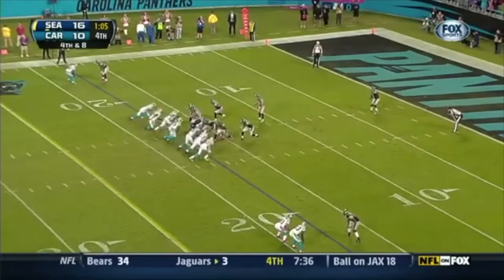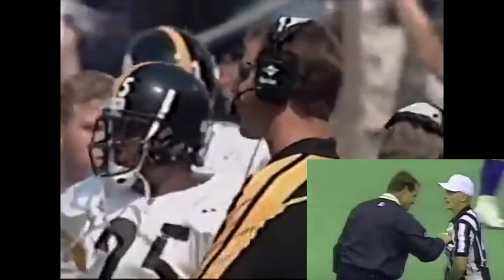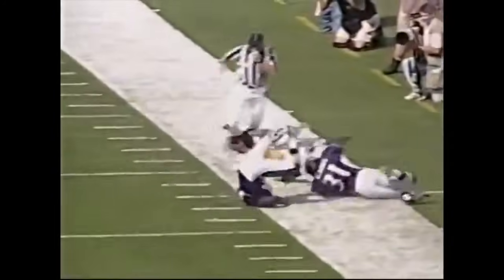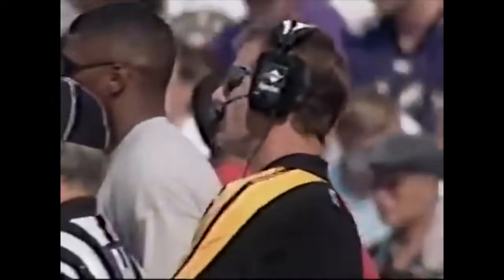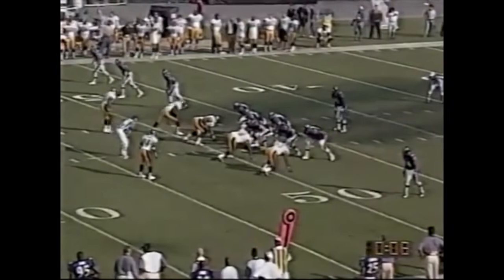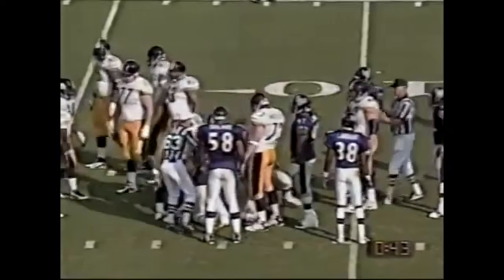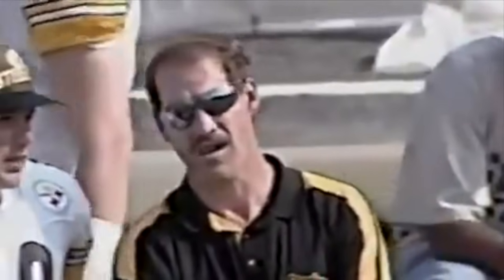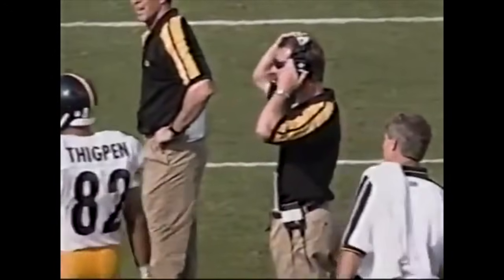The Craziest Intentional Safety in NFL History | Steelers @ Ravens (1997)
Imagine an intentional safety that gets botched because no one knows what the rules are. Well, in week 6 of the 1997 NFL season, that's exactly what happened during a game between the Pittsburgh Steelers and the Baltimore Ravens

New listings every week! Get your official JG9 merchandise at jg9shop.com, featuring t-shirts, sweatshirts, mugs, and much more! Includes merchandise of the JG9 logo, the JG9 Live logo, some minigames played on JG9 Live, and a shirt symbolizing your passer rating if you did nothing but spike the ball into the ground on every single play

Get early access to videos, your name featured in the credits, and the ability to request future video topics by joining today for as low as $3!

Play live NFL trivia every Wednesday night at 9 PM Eastern/6 PM Pacific with the chance to win cash prizes! Join me every Monday night at 9 PM ET where we'll have an informal Q&A session!

See videos like this condensed down to 60 seconds by following JaguarGator9 on Tik Tok!

Want to know my thoughts on the current happenings and news in the NFL?

Let JaguarGator9 create customized questions for your next NFL trivia show! Whether you want to play with a group of friends and family, or whether you want to host a trivia show for your business or company, JG9 has you covered!